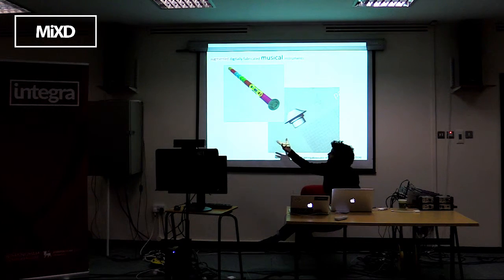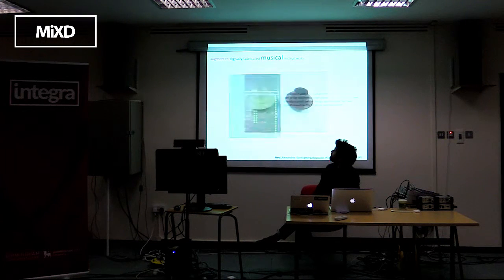Tangibility in Electronic Music Today, Alexandros Kontogeorgakopoulos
for more info about the symposium.

Tangibility in Electronic Music Today: Turning Data into Haptic (Real) Musical Instruments / Turing Data into Haptic (Virtual) Musical Instruments

While traditional musical instruments provide haptic touch - oriented feedback, a crucial parameter for the musical virtuosity and mastery to emerge, this kind of feedback is lacking in many digital musical instruments. The reason is mainly technological: novel electronic musical instruments decoupled the sound synthesis engine from the control interface. Unfortunately, while graphic feedback flourished the last 3 decades, the available electronic transducers  and the development  environments where not flexible enough to offer the  necessary haptic rendering back to the performer.

Lately, considerable research has been carried out on force feedback for musical systems and their musical use in electronic and electroacoustic music composition and performance by a group of artists, scientists and engineers including my self in the field of sound and music computing. Together with Dr. Edgar Berdahl we have designed and developed a framework for developing haptic digital musical instruments and explored their use and possibilities in various compositions and performances. Open Source Haptics For Artist is a repository which provides a venue for users to share open-source software and hardware haptic technology with one another. While the focus is primarily on artistic applications, we believe that mutual collaboration can help the field of haptics progress most rapidly in art, science, and technology.

This presentation will be also related to digital musical instrument design and composition in the era personal digital fabrication. Currently, the third industrial revolution and the maker culture (which mostly appears in small scale laboratories called Fab Labs) is changing the model of production and distribution towards a customised, personal, local fabrication. Creative coding, interaction design and digital fabrication offer an open access medium for the new generation of composers, to develop their creative ideas and produce musical instruments and sonic artworks that manifest them self both physically and digitally. Open source augmented digitally fabricated musical instrument web is a web site under development that offers some of our open designs.

Turning data into hapticaly stimulating digital musical instruments is the topic of this presentation.

Dr. Alexandros Kontogeorgakopoulos is a researcher in sound and music computing, a musician, and a sonic artist. He has studied physics, computer science, digital arts, classical music and computer music in Greece and in France. His research and musical interests are situated at the intersection of music, art, science and technology. He has published several articles in journals, international conferences, and participated in many workshops related to music interaction, musical composition and music performance. He has co-organised workshops on haptic digital musical instruments and in digital fabrication and digital musical instruments and and acted as a reviewer for international conferences, journals and book publications. He has also participated in several music ensembles and composed and performed electroacoustic and electronic music internationally. He is member of Cardiff Gamelan community ensemble since 2012.

Alexandros has been working in the HE since 2009. He has taught various modules related to computer music, audio signal processing, music production, sound art, interactive composition & performance, physical computing, digital fabrication and sound design. He has also supervised dissertations and creative projects in the areas of art, music and design. He is a currently a Senior Lecturer in Sonic Arts and Art/Science/Technology in Cardiff School of Art and Design at Cardiff Metropolitan University.